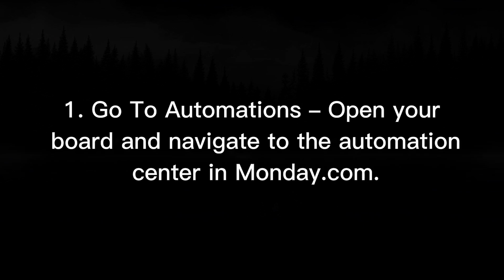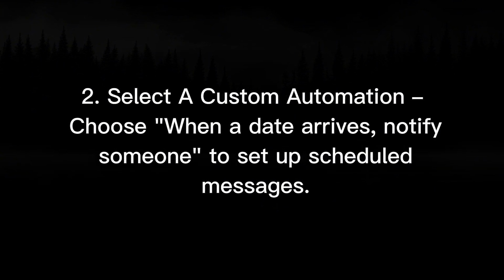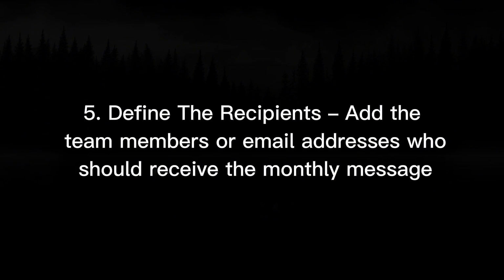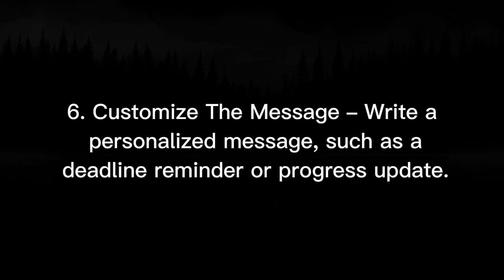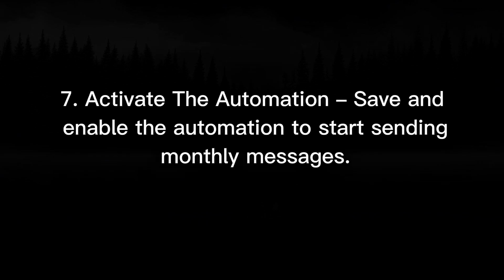How To Make Monday.com Send Monthly Messages | Easy Method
Want Monday.com to automatically send reminders or notifications each month? This guide will show you how to set up recurring messages using Monday.com’s automation tools. Whether it's monthly team updates, payment reminders, or scheduled follow-ups, automating messages keeps your workflow efficient. Learn how to configure and customize automatic notifications easily.